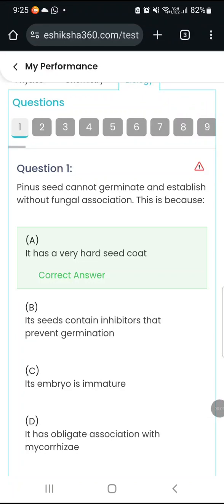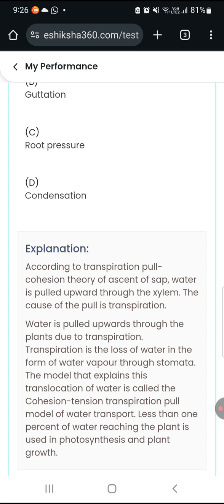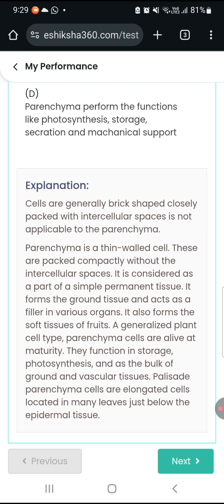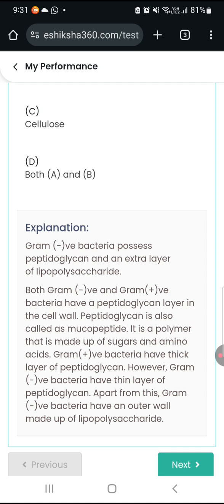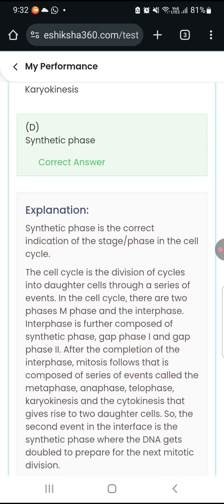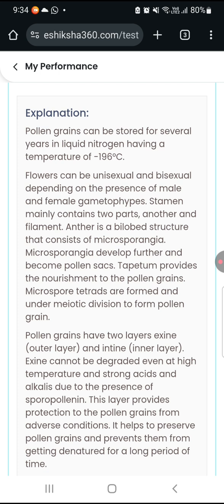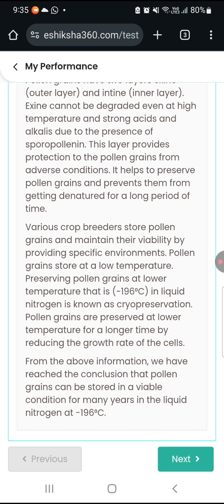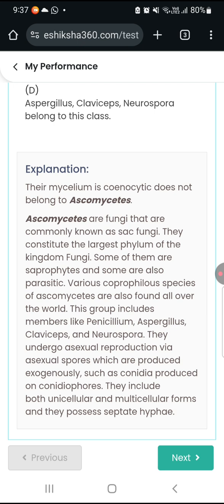Neet Mock biology questions part 1